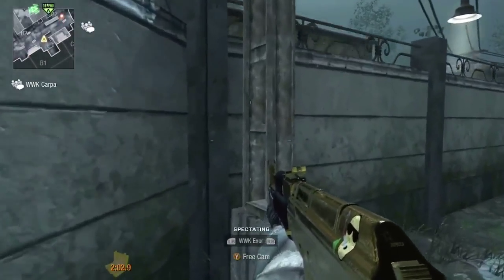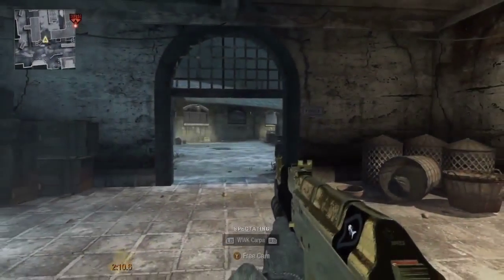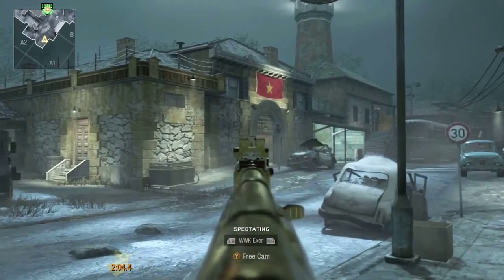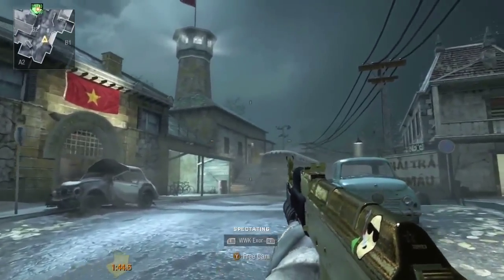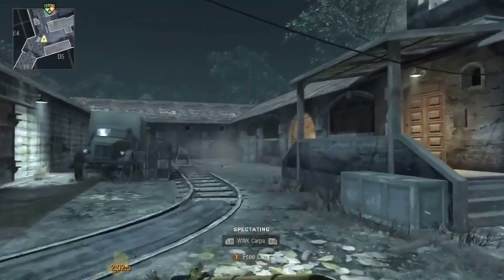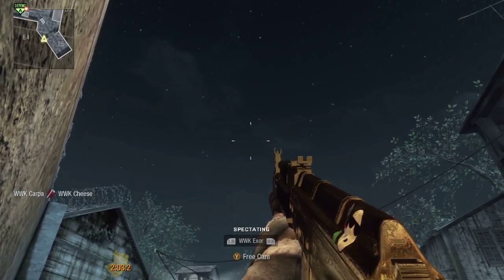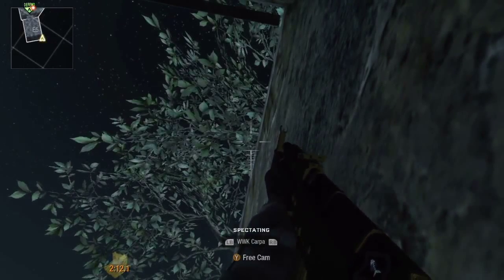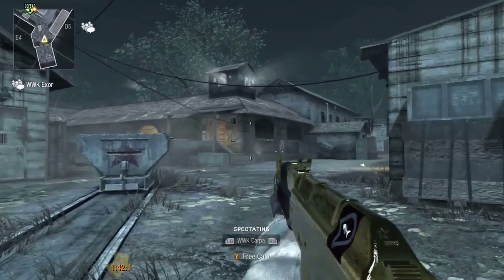Black Ops - Tutorial Episode #6 - Hanoi (Spawn Shots)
The newest video in the tutorial series, commentated by WWK Logic showing you some dirty out of map spots on Hanoi!

► xKore ft. Zoe & Naomi - Need You (Centra Remix) ◄